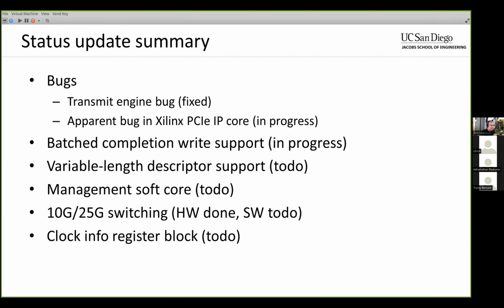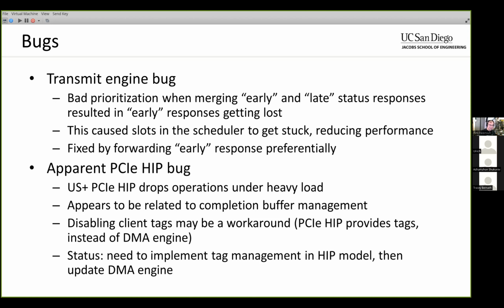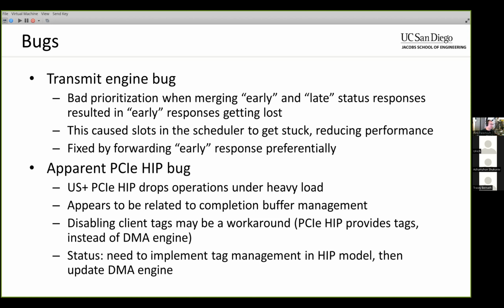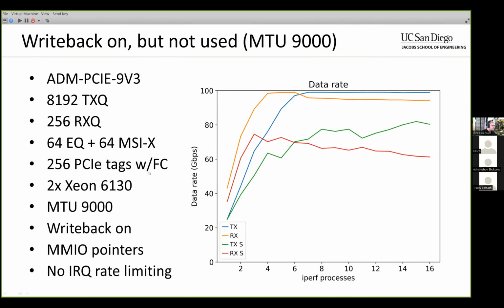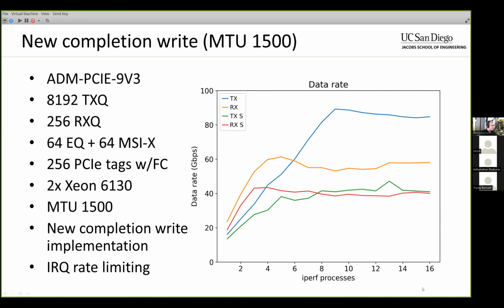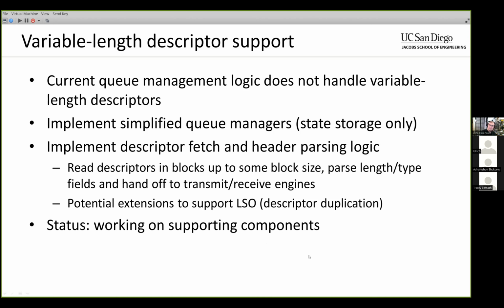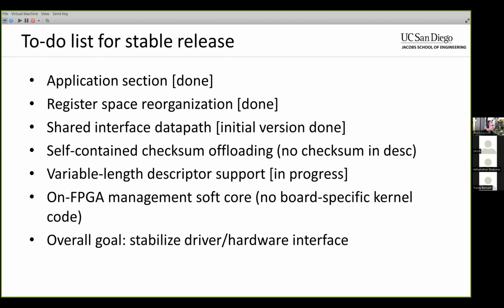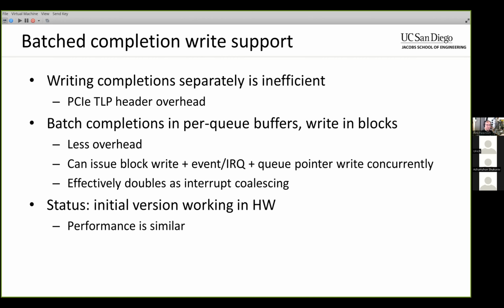Corundum Developer Meeting 20220926